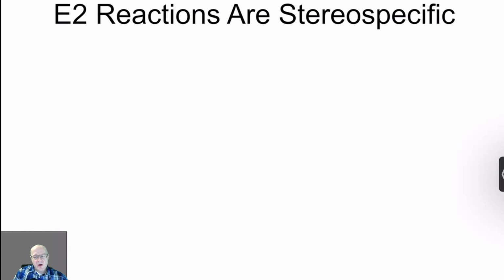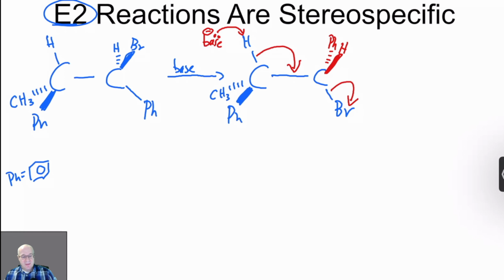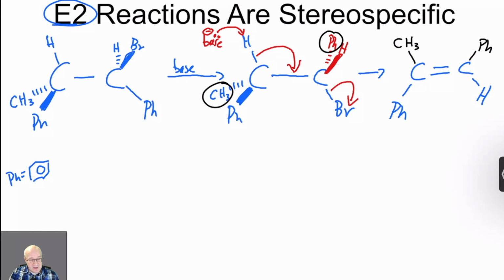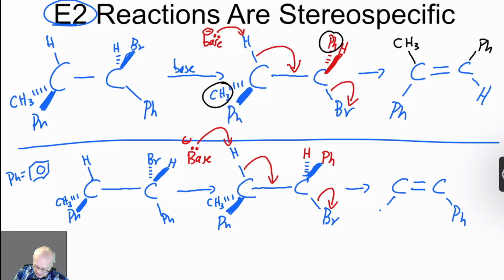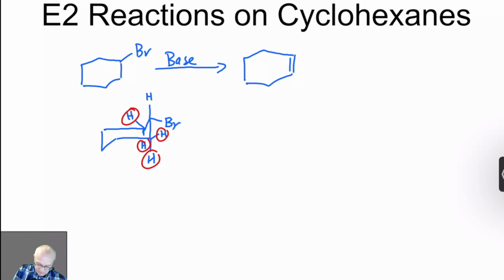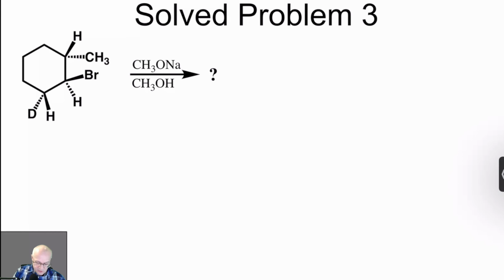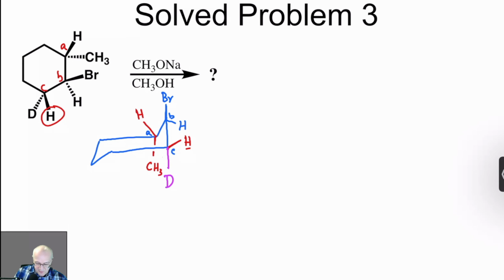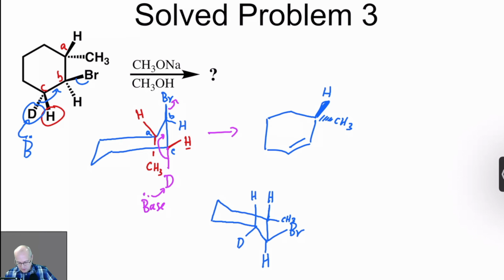Stereospecicity of E2 reactions - Organic Chemistry One (1) Lecture Series Video 37